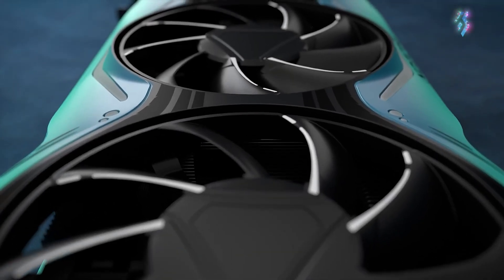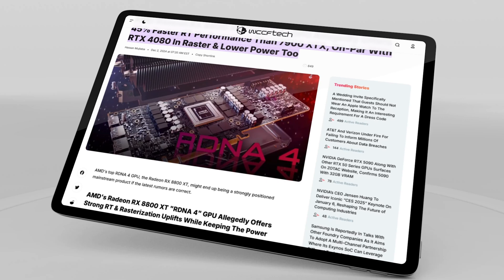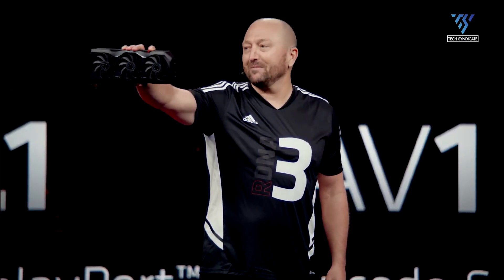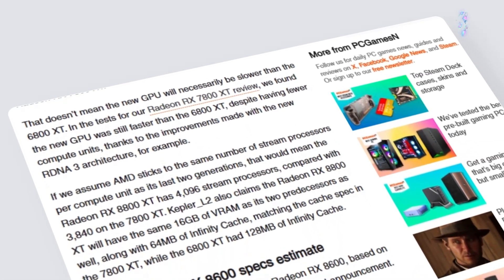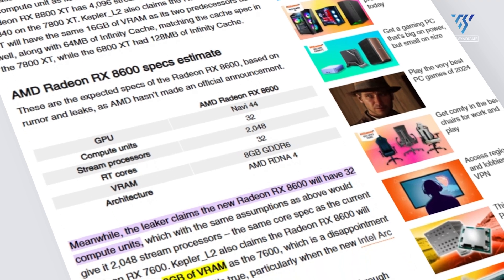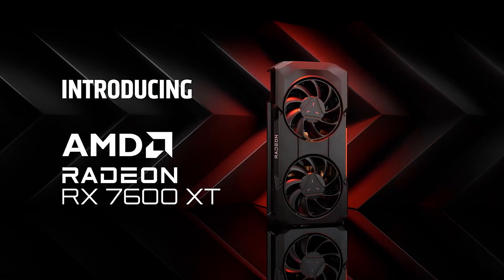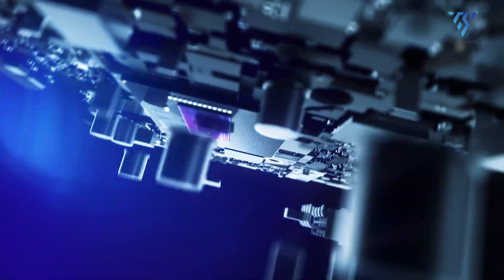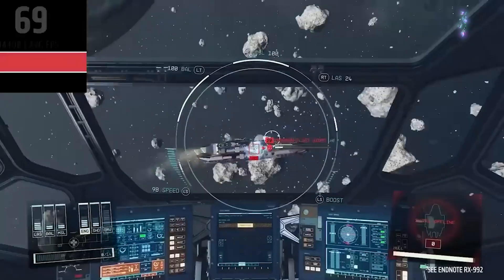AMD Radeon RX 8800 XT Benchmark Leaks!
The AMD Radeon RX 8800 XT is set to redefine gaming graphics with unprecedented performance. Enthusiasts are eagerly awaiting this powerhouse, as the AMD Radeon RX 8800 XT promises breakthrough technological advancements. Early benchmarks suggest the AMD Radeon RX 8800 XT will deliver extraordinary frame rates and stunning visual fidelity, positioning itself as a game-changer in the high-end graphics card market.

00:42 - Spec Breakdown: AMD’s Next-Gen Contender
01:50 - Radeon RX 8600
02:29 - RDNA 4 Architecture
03:08 - Ray Tracing
03:44 - Pricing
04:25 - Market Context
05:04 - What AMD Needs to Get Right
05:45 - The Importance of Mid-Range GPUs
06:22 - AMD’s Opportunity for Redemption
06:55 - Looking Ahead
 Video Sources: @AMD @Gaming-AMD @intelgaming @NVIDIAGeForce